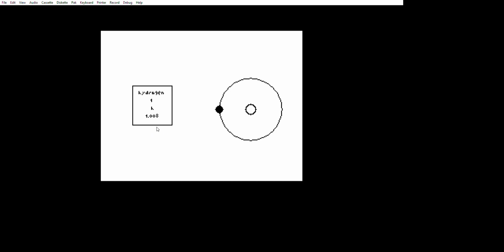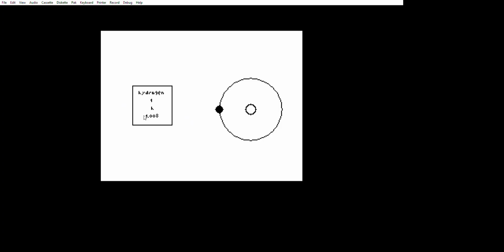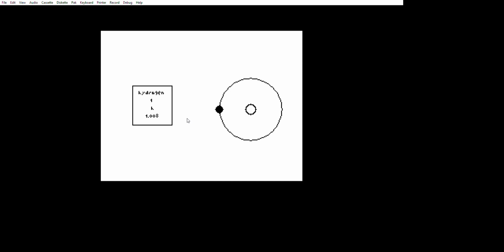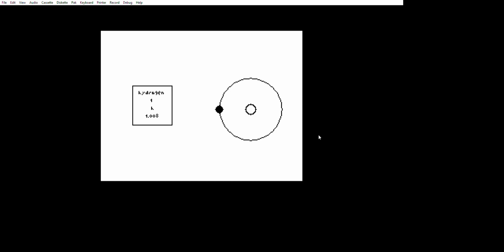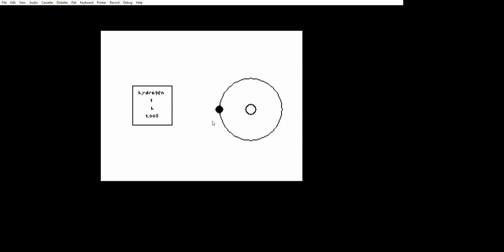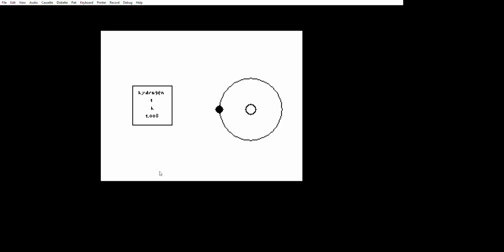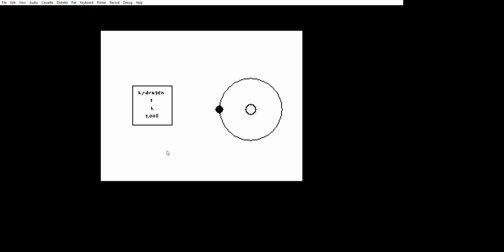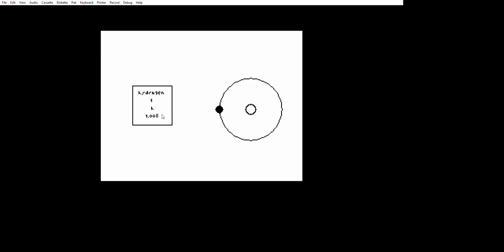Periodic table basics with Atom diagram